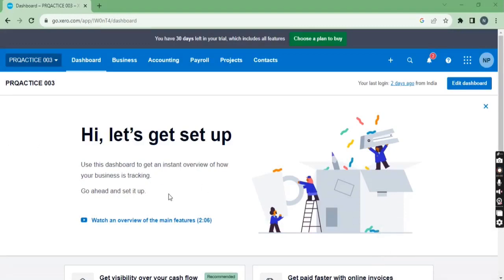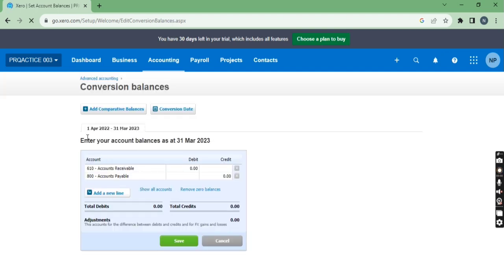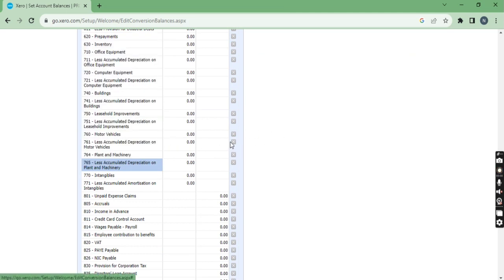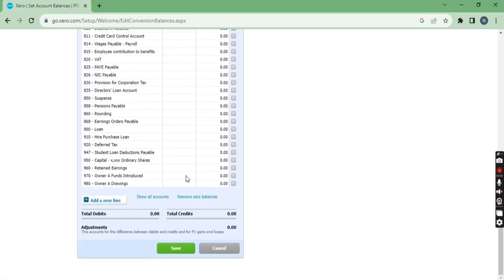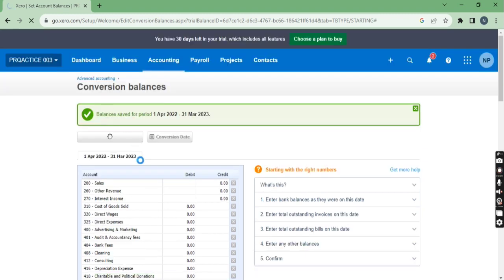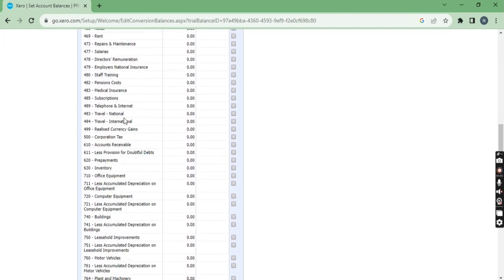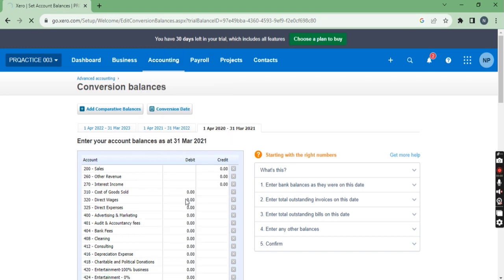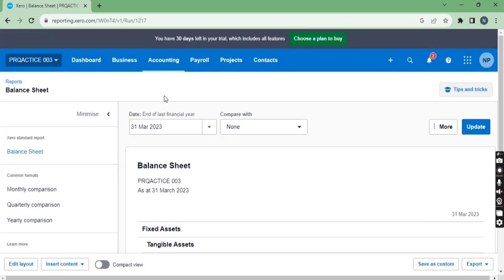how to enter opening balance in Xero | how to enter conversion balance in Xero | Xero tutorial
HEY EVERYONE,
IN THIS VIDEO I HAVE EXPLAINED HOW TO ENTER OPENING BALANCE AND CONVERSION BALANCE IN XERO, ALSO EXPLAINED HOW TO ENTER COMPARATIVE BALANCE IN XERO.